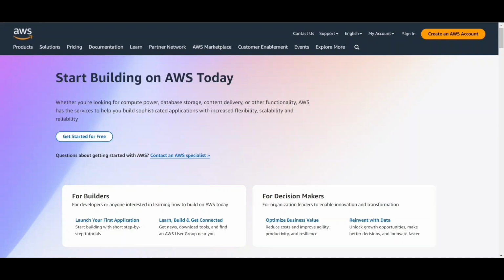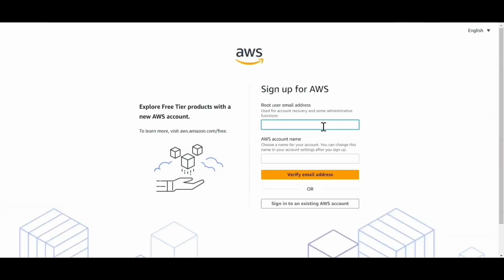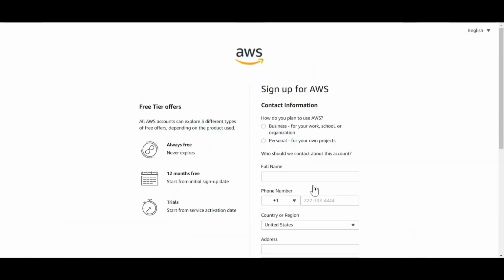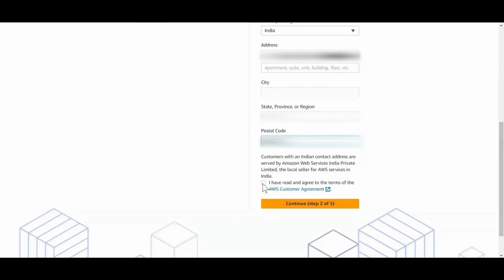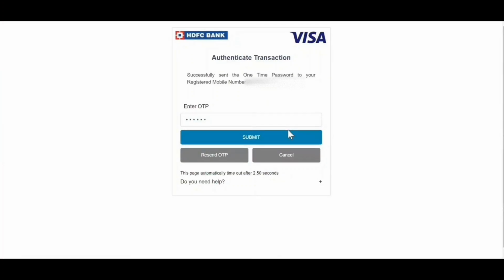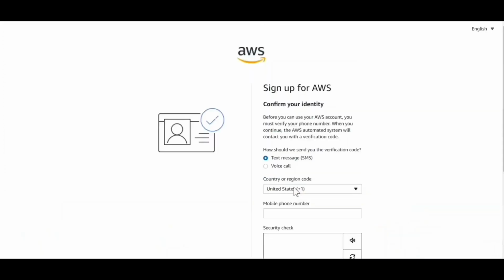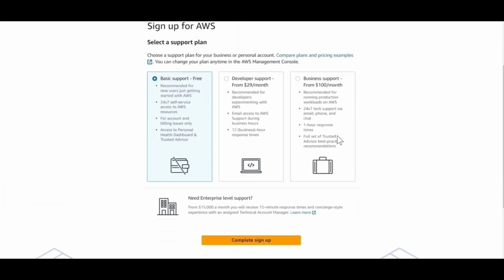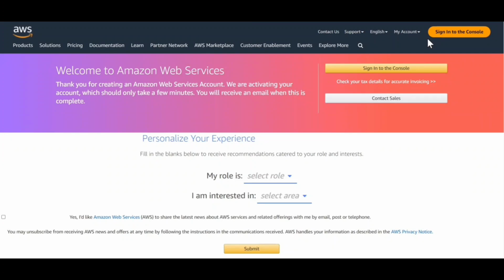Create Free AWS Account | India | AWS Account Creation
First step in getting started with your AWS education / Journey is to create an AWS account which is Free. Before you start the process, make sure you have following details with you.

2) Valid Phone Number.
3) Valid Credit or Debit card. You will be charged 2 INR if you are creating an Account with Indian billing address and will be charged 1$ if you are creating an account with USA Billing address.

Next step after creating Account is to secure your AWS account by Enabling Multi Factor Authentication. Checkout this video for step by step guidance to enable MFA.

Happy Cloud Computing!!!